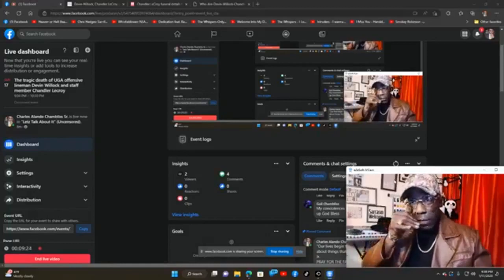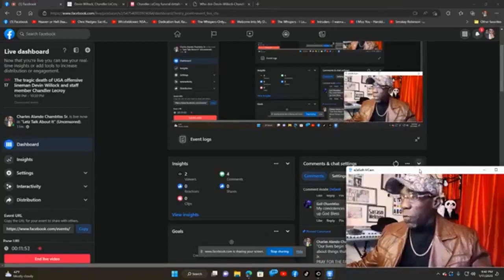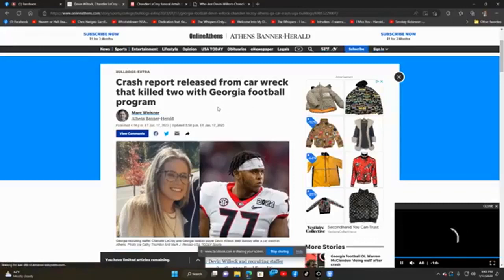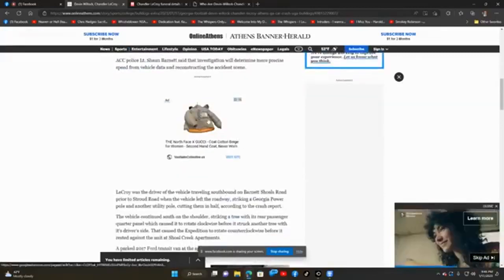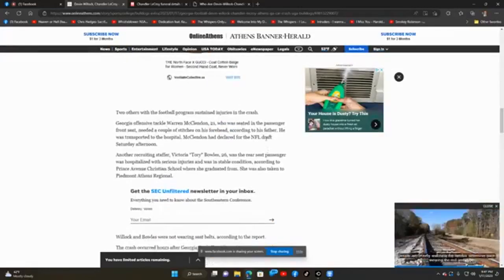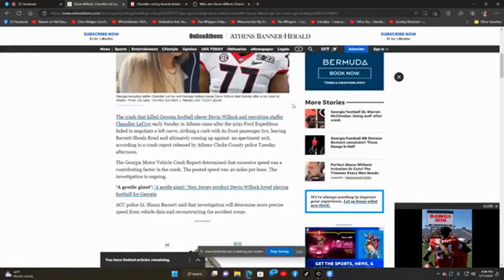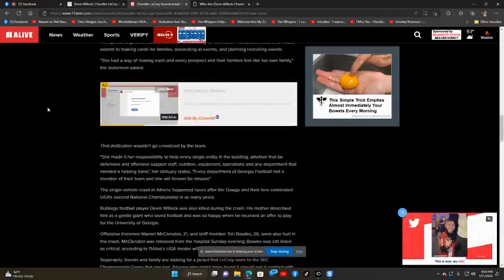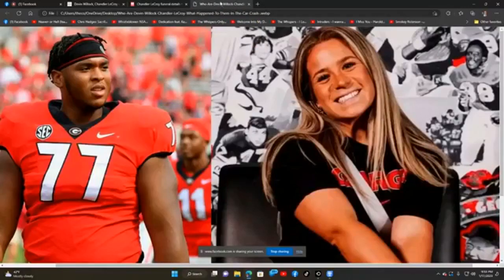The tragic death of UGA offensive lineman Devin Willock l Football Staff member Chandler Lecroy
he campus of UGA is mourning the loss of their star offensive lineman 20-year-old Devin Willock and 24-year-old staff member Chandler Lecroy. Heartbroken and devastated with the loss of Devin Willock and Chandler Lecroy the city of Aspen, Georgia is struggling to accept the loss which came so suddenly.
"Letz Talk About It"